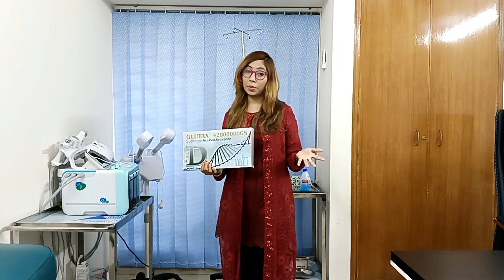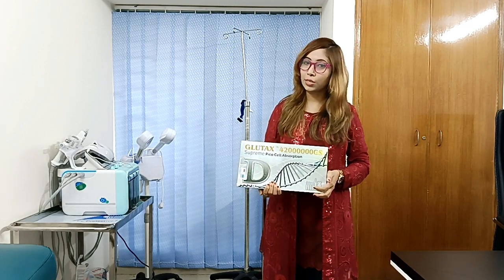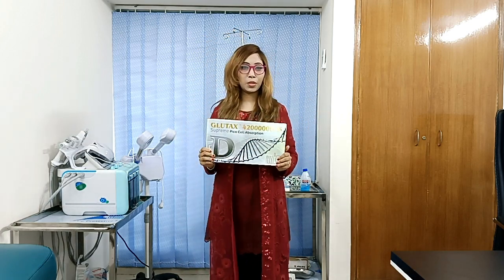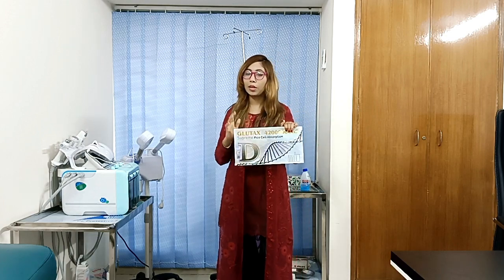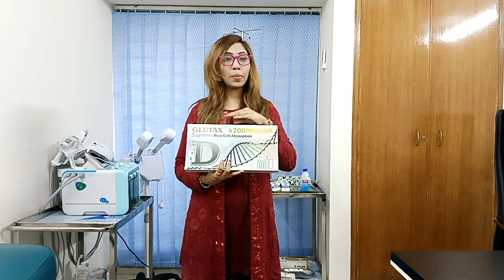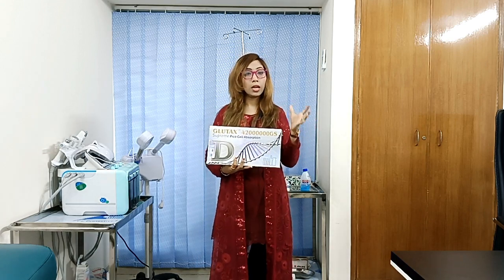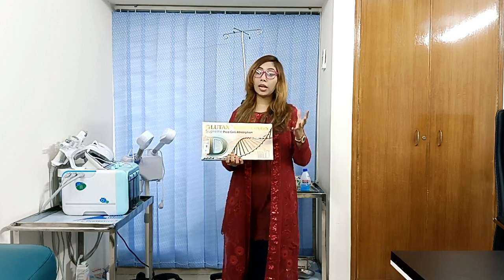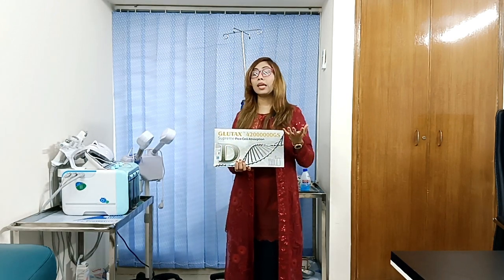Glutax 42000000gs Supreme pico cell absorption Glutathione injectable treatment box